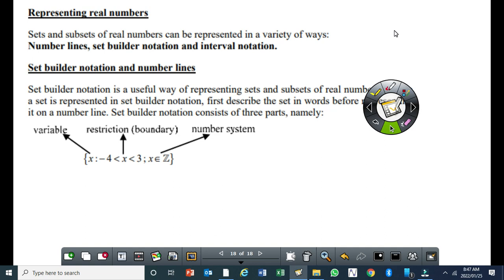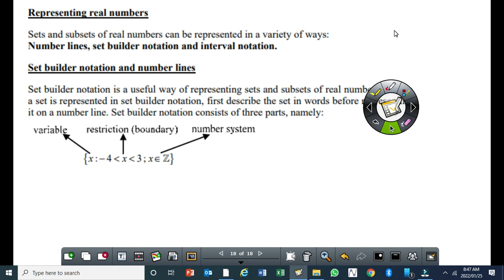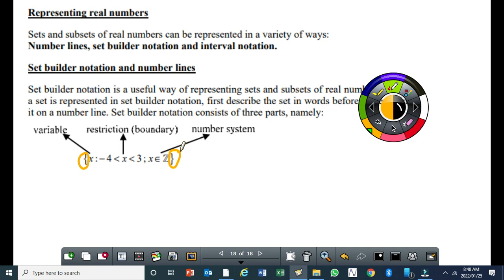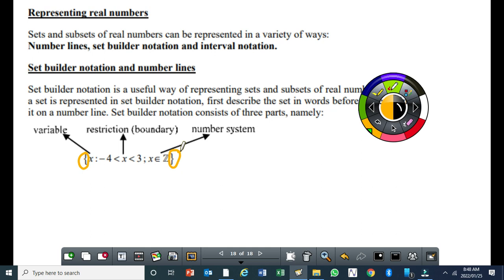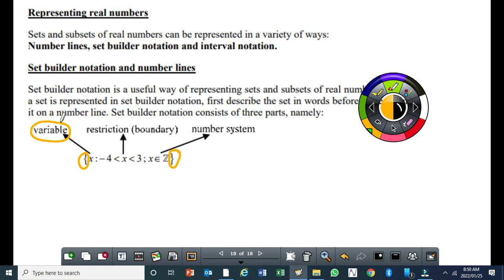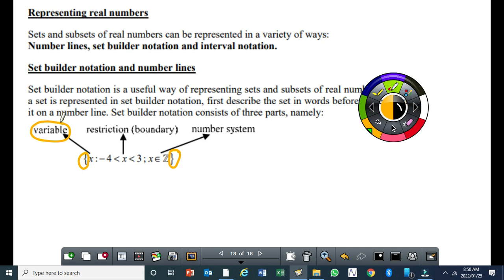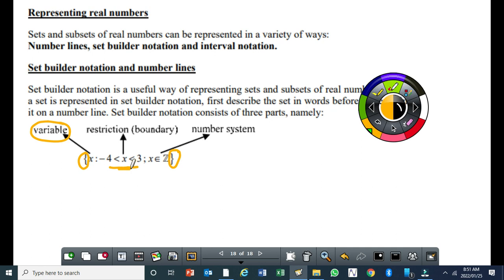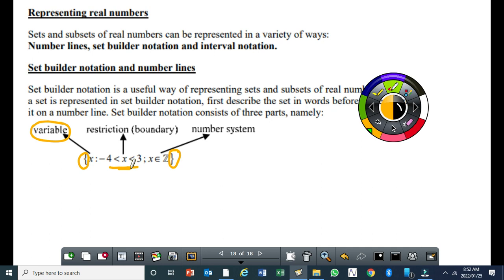Set builder notation Part 1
In this video i introduced the set builder notation.